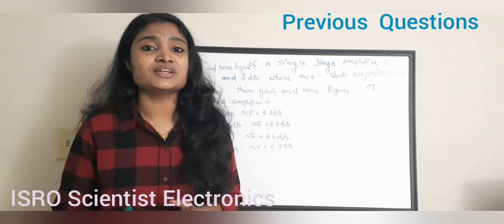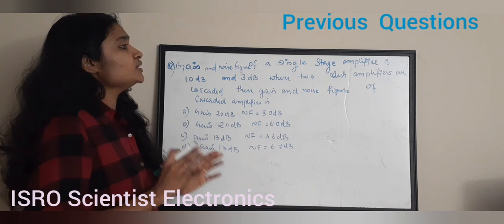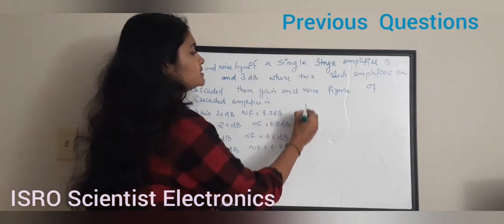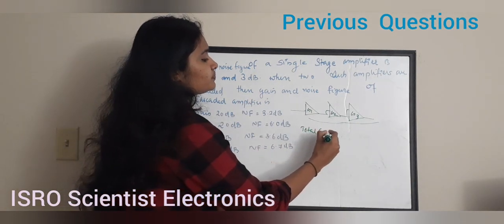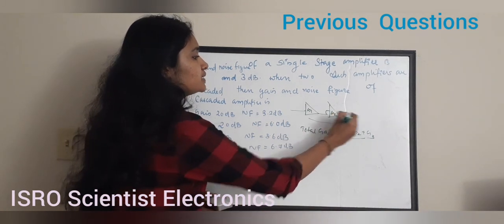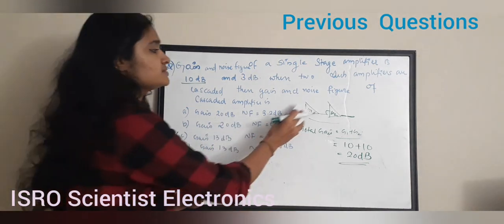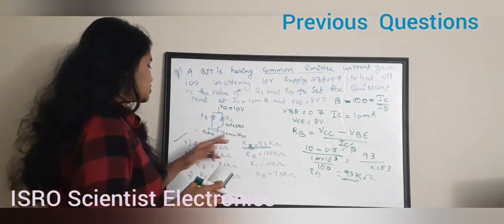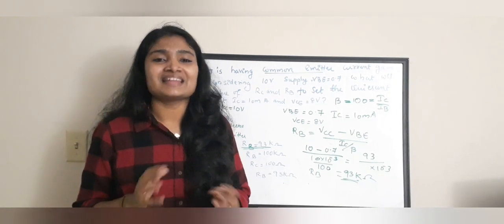ISRO-Scientist Electronics Previous Year Questions Part4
In this video we are seeing the previous year Questions for the preperation  of ISRO  Scientist  electronics

ISRO Scientist  electronics  previous year questions part1

Playlist of ISRO Scientist Preparation